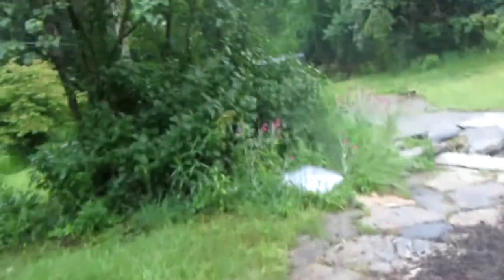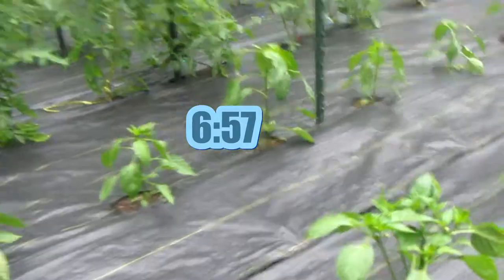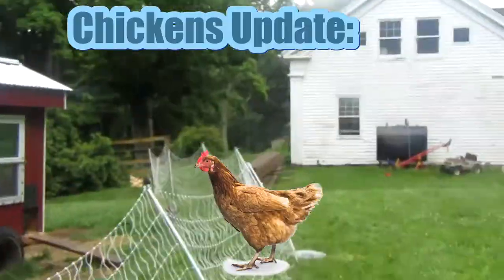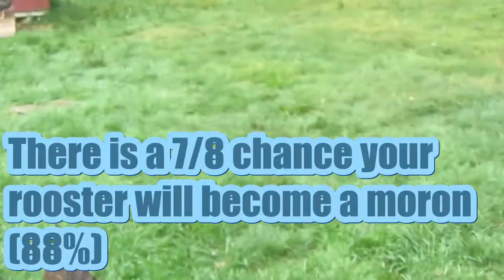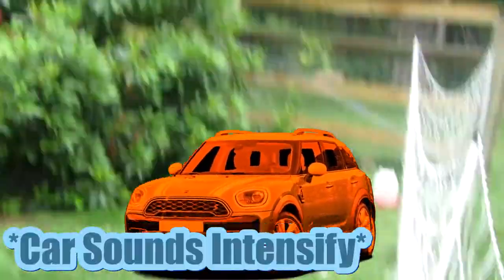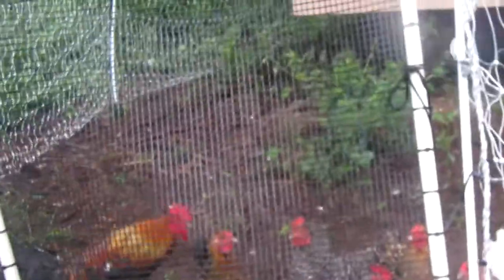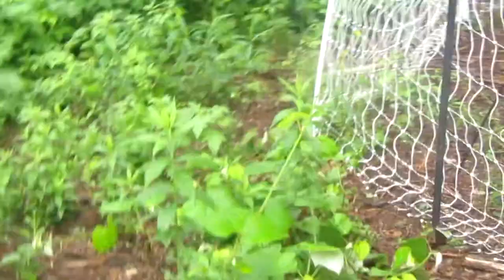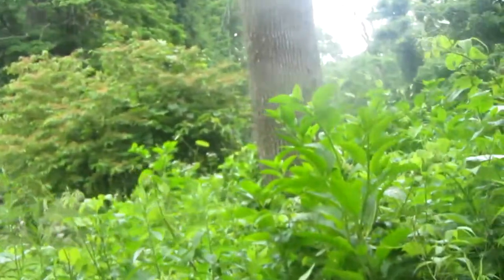Updating you on everything (400 Video Special)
🎬Video made in 4 hours
Shoutouts:@ @OCDishChick @Juicingwithjay @HandsintheDirt@BoujePrepper
About the video:
This is a special provided in 1080p60 where I update you on basically everything
✍️Daily quote:
🔍Abt me:
🎞️Video editing:
70 Subscribers (I was stuck here for a while) 22 July 2021
1K: ??
10K: ??
50K: ??
100K: ??
1M: ??
10M: ?
⬆️Upload schedule:
🐓Pets I have:
Piper: Pitbull/lab cross (Dog)
Fezzik: Great Dane (dog)
Parker: Domestic shorthair (cat)
pleco: pleco fish (fish)
Lamplighter: parakeet
📝Info on vlog:
hello
🎶Music used🎶
©Licensing Policy: